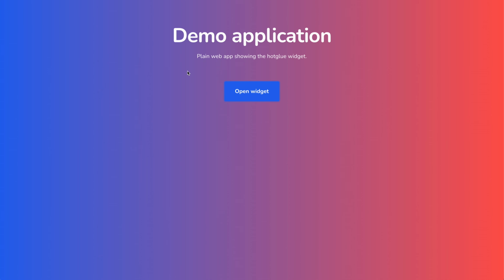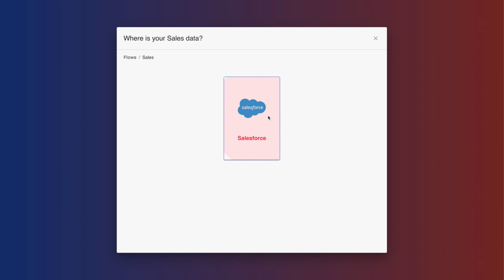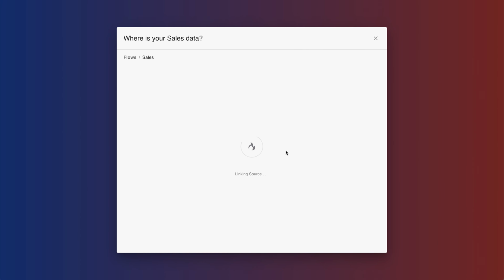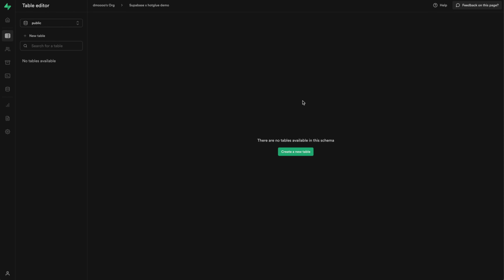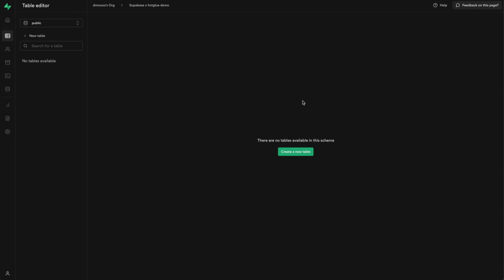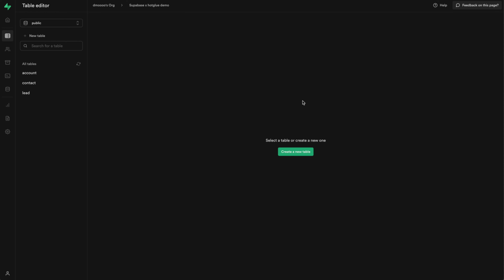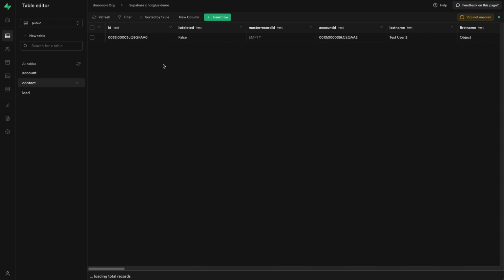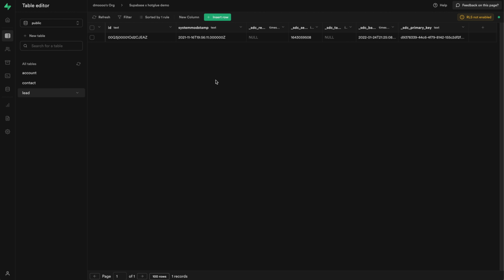Supabase and hotglue: salesforce integration demo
This is a demonstration video of how Supabase and hotglue can be used in conjunction to create a native Salesforce integration.

Check out our blog post detailing how hotglue and Supabase work together